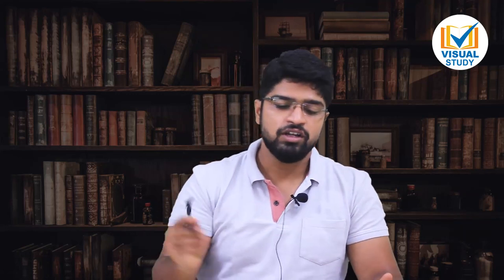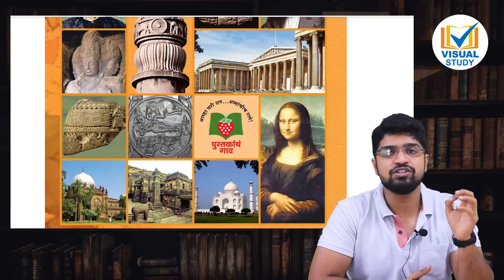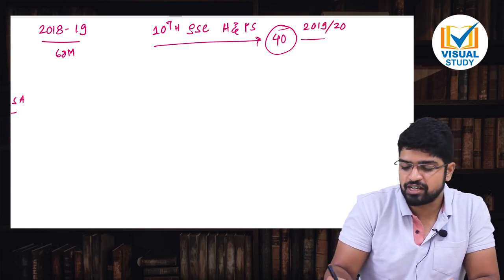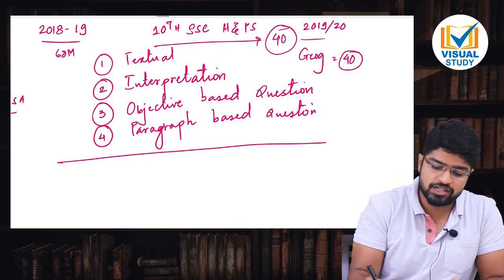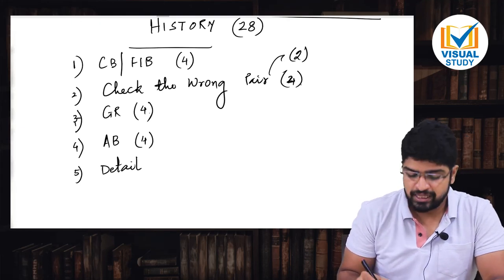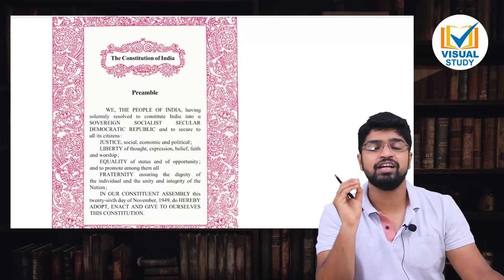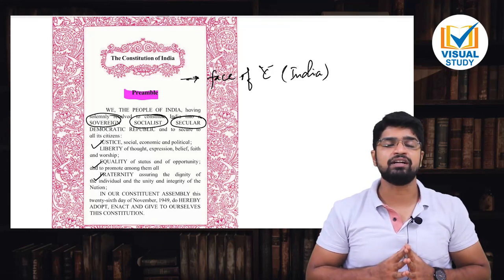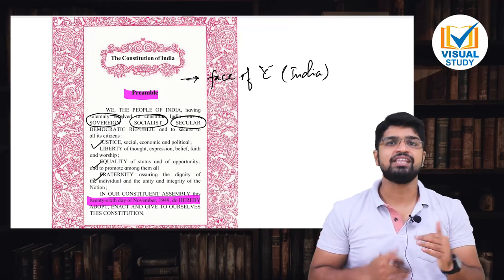10th Maharashtra State Board New Syllabus History Introduction Lectures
10th Maharashtra State Board New Syllabus History Video Lectures